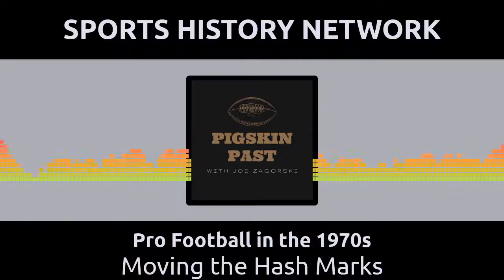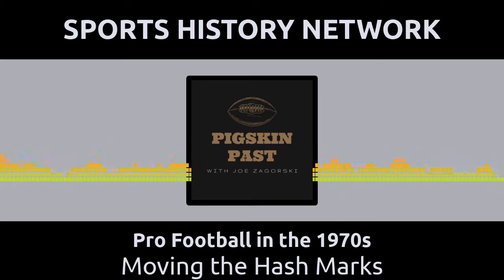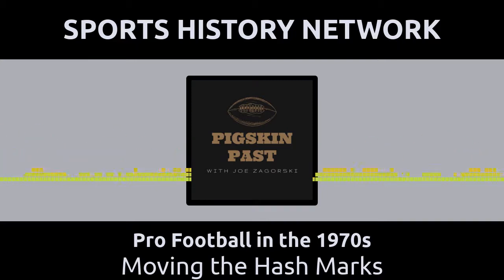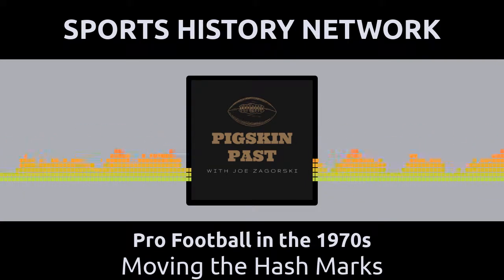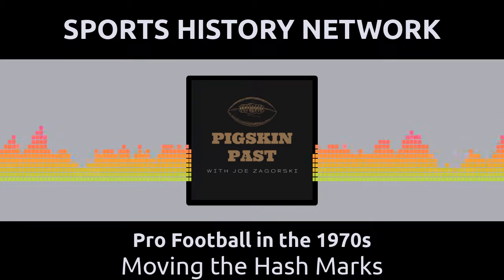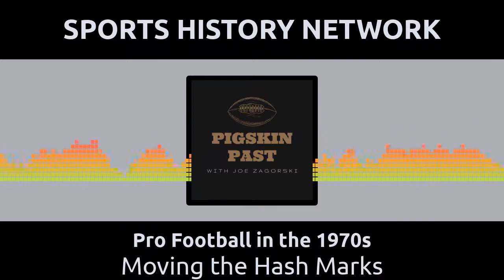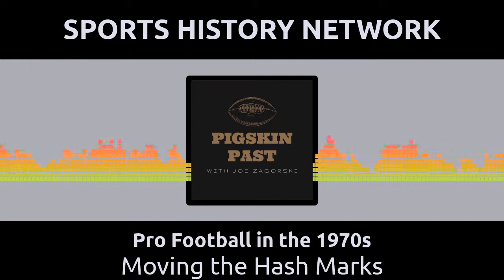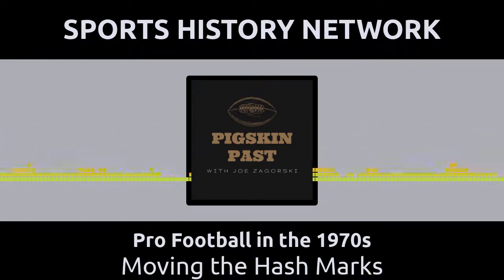Pro Football in the 1970s - Moving the Hash Marks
Pro Football In The 1970s is part of the Sports History Network.

This show is part of the Sports History Network - the headquarters for your favorite sport's yesteryear. Learn more about this episode on the Sports History Network site.